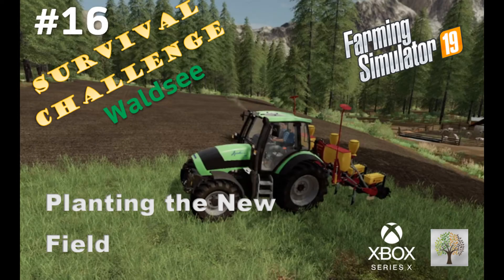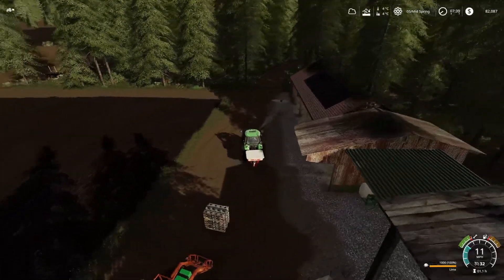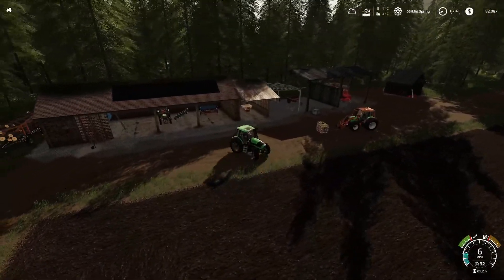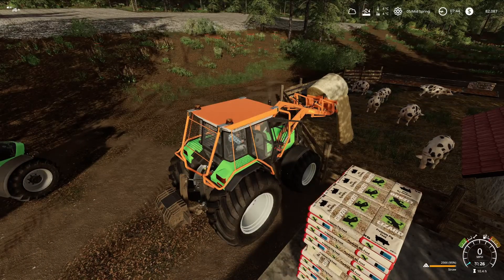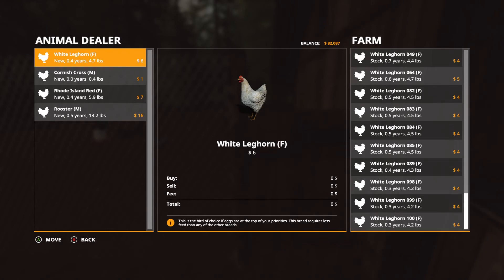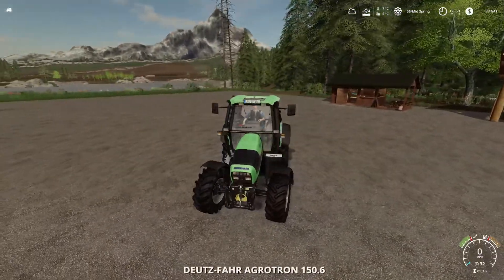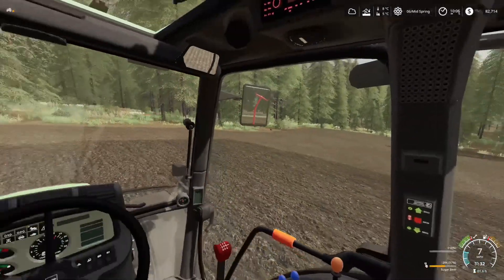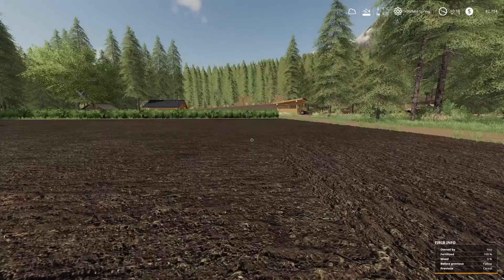/ Episode 16 - Planting the New Field / Waldsee /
With OmaTana's new map this is a great opportunity to start a survivalchallenge prospecting series here in Waldsee. I am starting with £3 in the bank and nothing else. No land, no machinery just me. We are set on hard difficulty and playing 3 day seasons. I am playing on Xbox series X.

Can I make it work and will I be able to tame the wild forest of Waldsee!

Rules:
- No loans
- No leasing
- No field work during rain
- At start 3-day seasons
- 10 Crystal limit for the initial set up.

Map by: OmaTana
Seasons is played with no Geo.

Song: YouTube Library